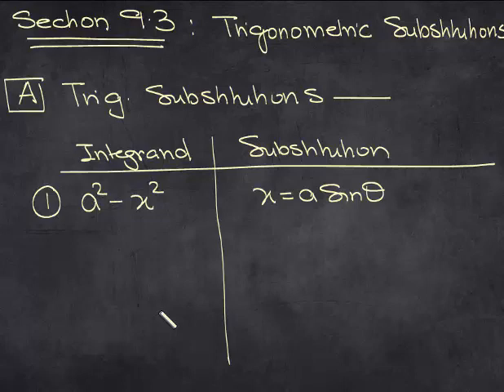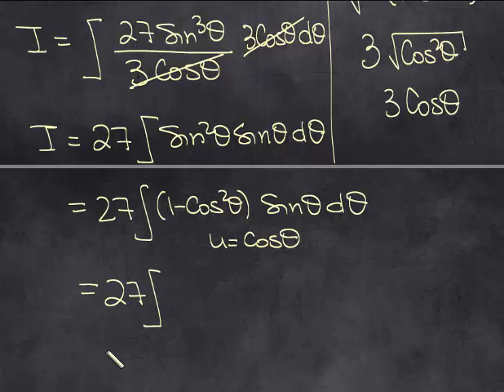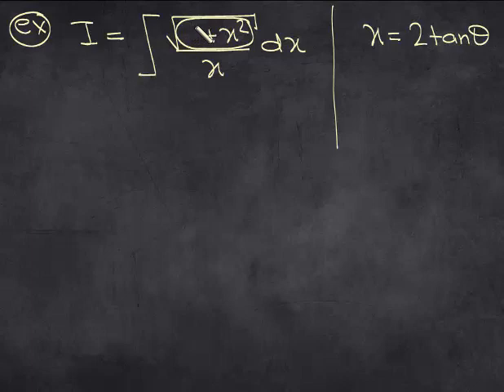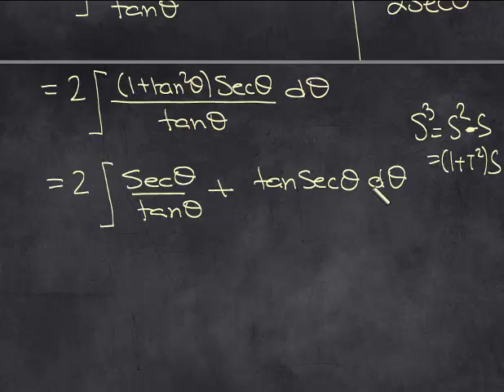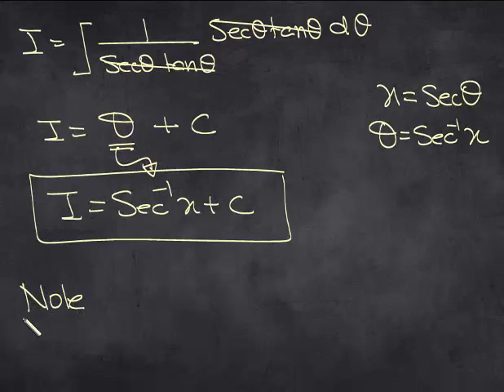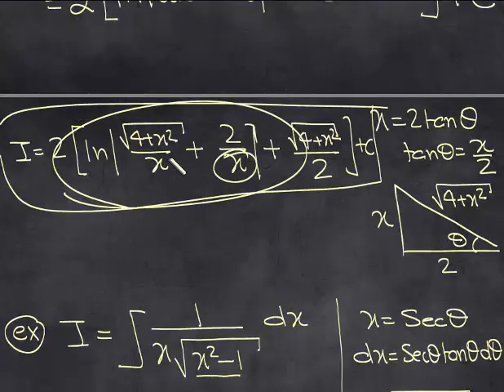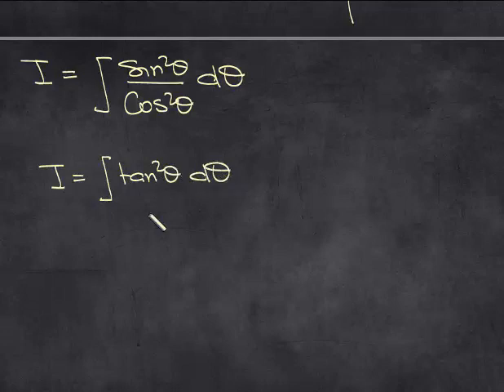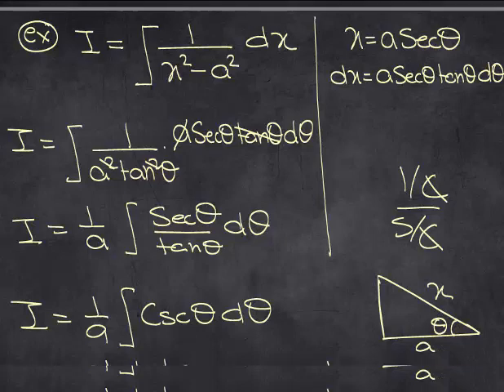Section 28.8 - Trig Substitutions